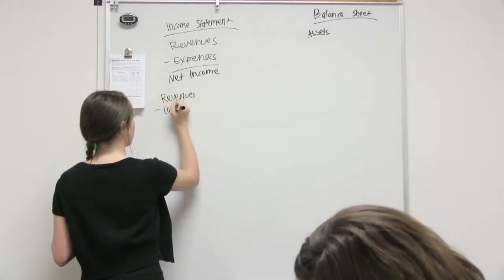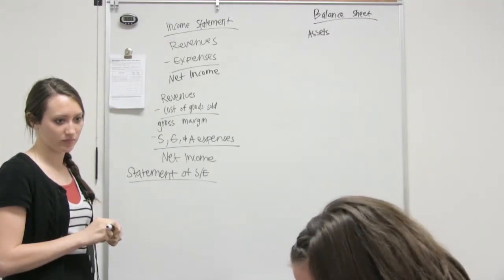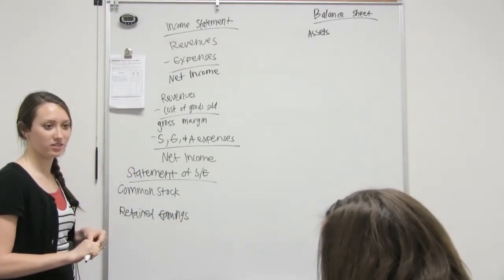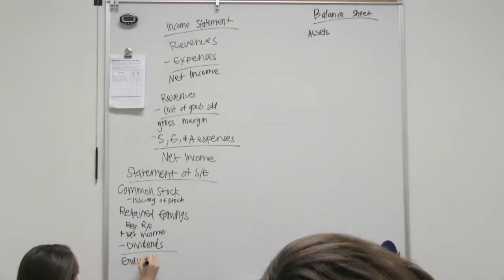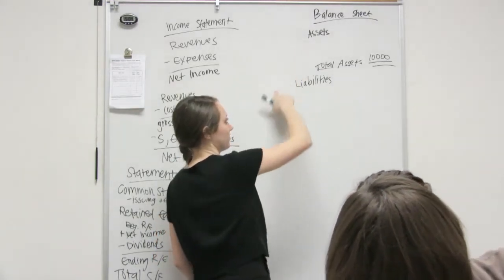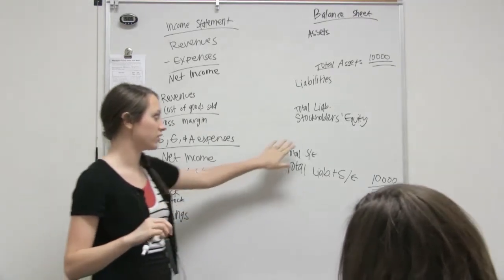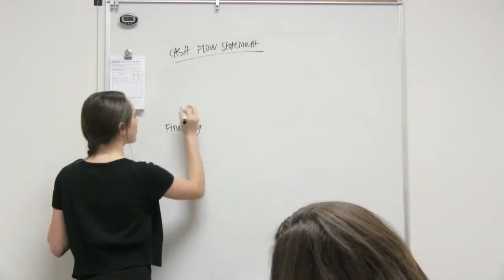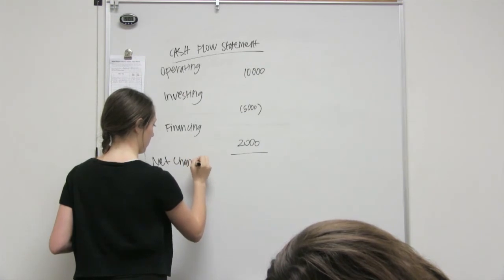Statement Set Up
This Survey of Accounting video teaches what is included in each financial statement.